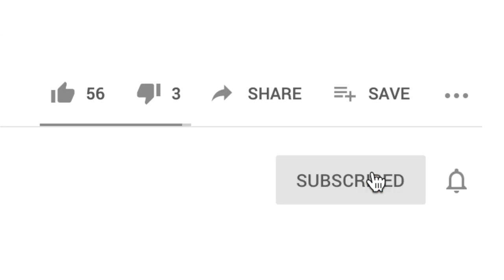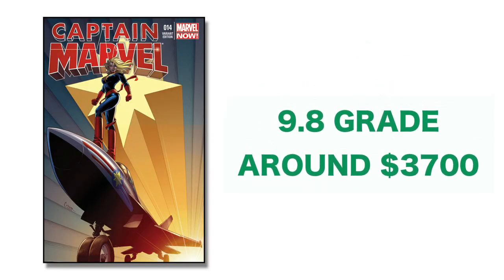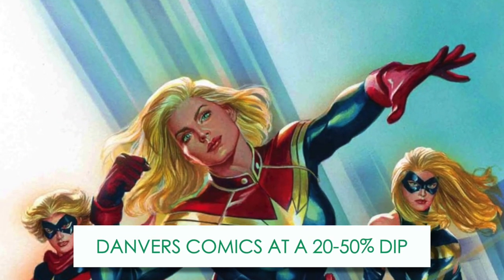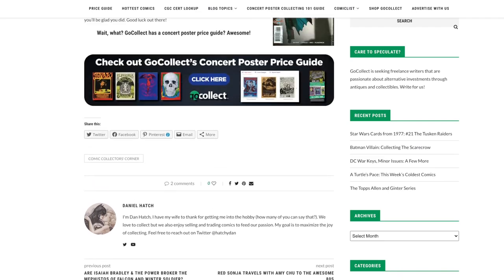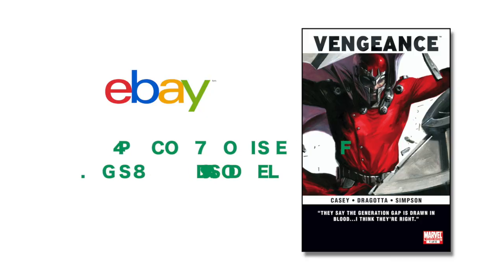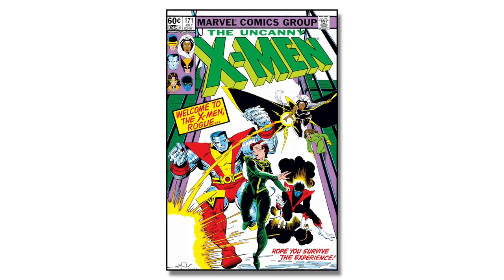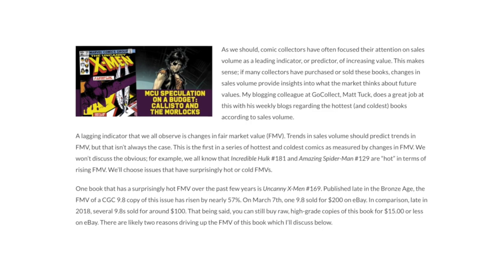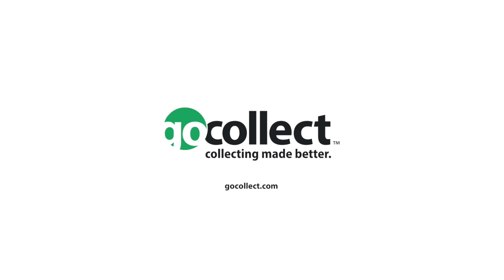COMIC BOOK BOMBSHELLS (This week in Comic Speculation)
Celebrate the final day of National Women's History Month with us as Regie looks at blogs featuring the women of comics.

What do you think about the Kamala Khan mix up? Why do you think her cameos are going for more than her first full? And how about those Comic Book BOMBSHELLS! Do you have any in your collection?

Were you able to guess the theme this week?

Blogs:
The Many First Appearances of Kamala Khan

This is What America Looks Like: America Chavez is Coming

MCU Speculation on a Budget: Callisto and the Morlocks